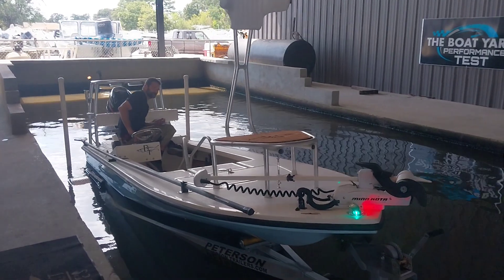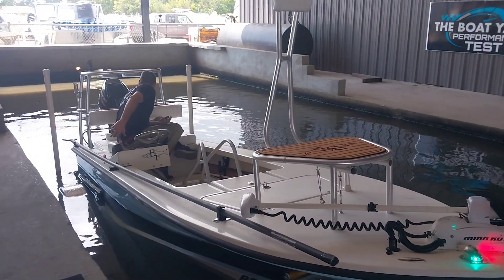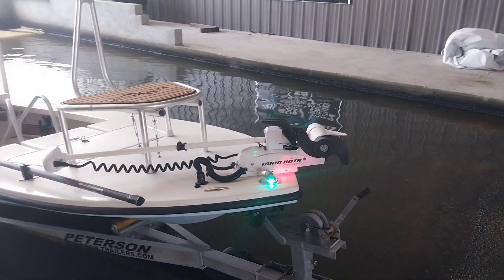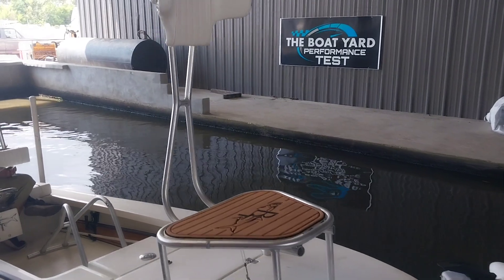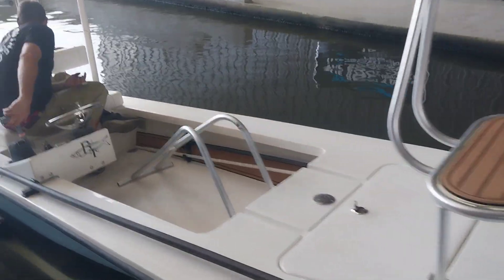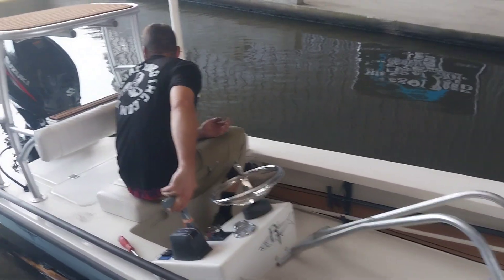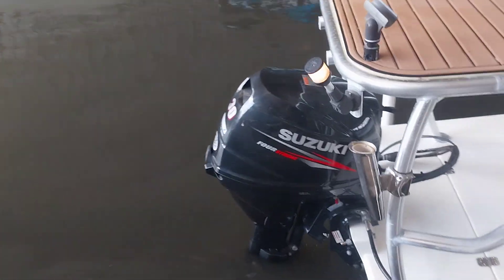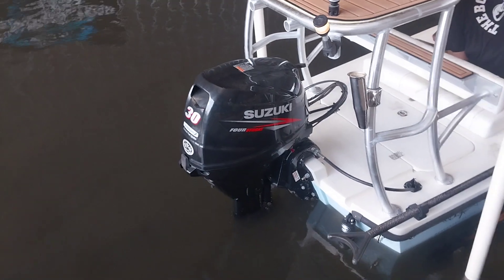2015 Beavertail 168 Micro, Suzuki 4Stroke 30